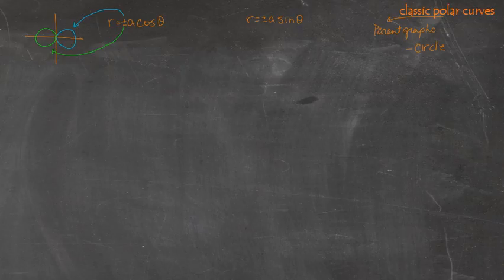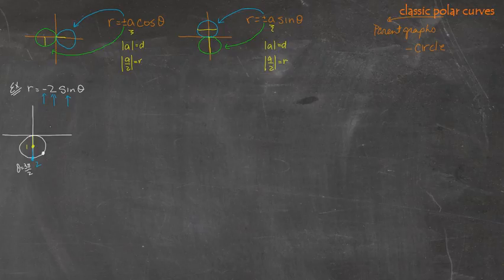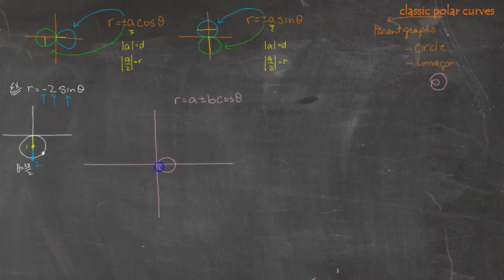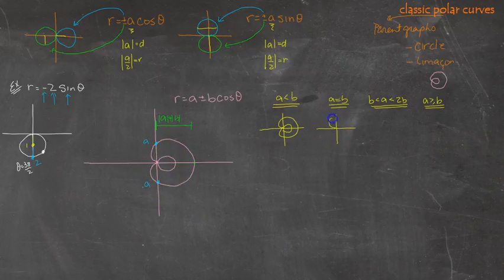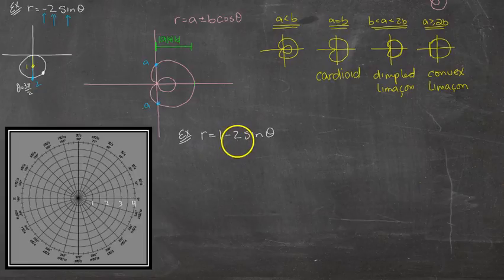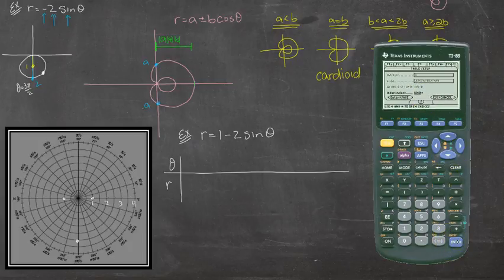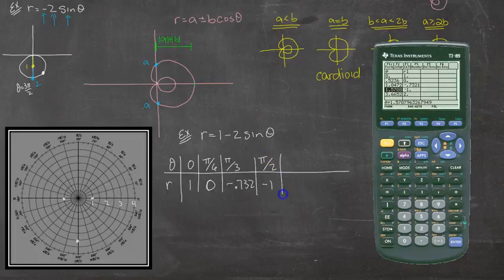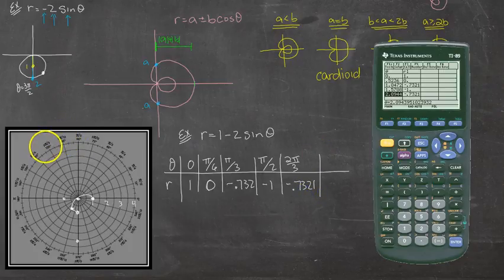PreCalc - 10.04 - classic polar curves - limacon